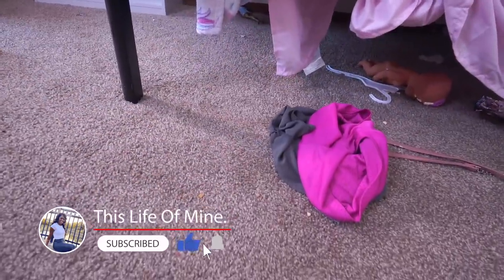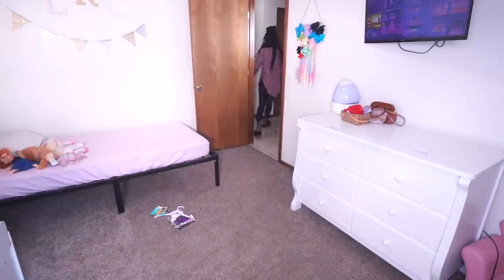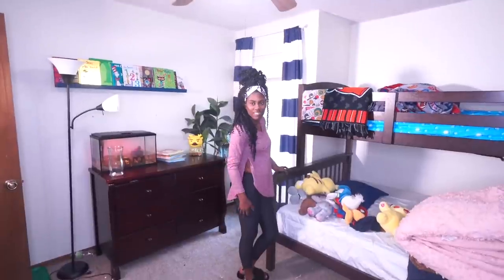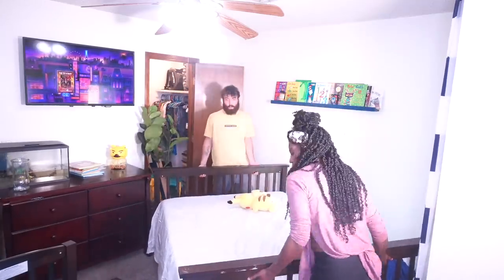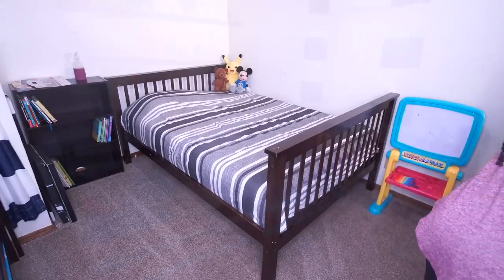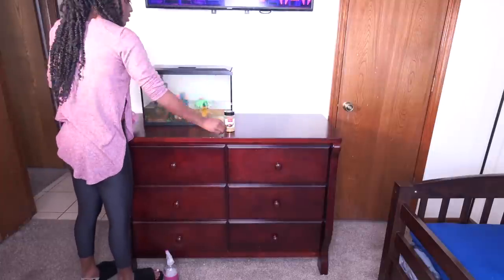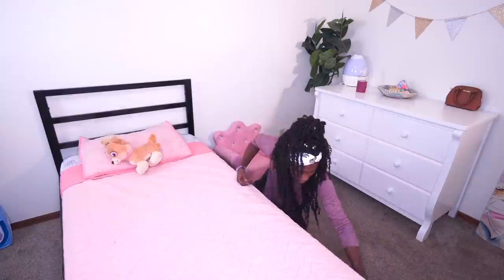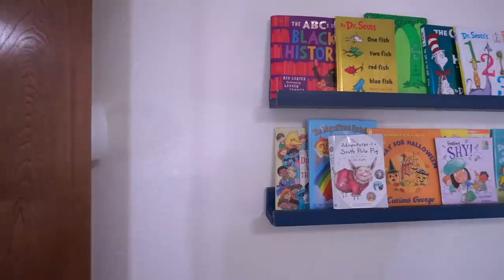MESSY HOUSE ATTACK // MOVING THE KIDS BEDROOMS AROUND 2021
HEY EVERYONE !! I’M BACK WITH ANOTHER MOTIVATIONAL CLEANING VIDEO.
Today I'll be sharing a MESSY HOUSE ATTACK MOVING THE KIDS BEDROOMS AROUND to prepare for our Fall / Home Refresh. It's a NEW YEAR 2021 & It's been about 9 months since sharing my last MESSY HOUSE ATTACK // CLEANING THE KIDS BEDROOMS so I hope you enjoy today's MOTIVATIONAL MESSY HOUSE ATTACK // MOVING THE KIDS BEDROOMS AROUND 2021

      🌼 HOMEMAKING MOTIVATION  🌼

GROCERY HAUL & COOKING:: QUICK CLEAN AND COOK WITH ME + MINI GROCERY HAUL // THIS LIFE OF MINE

AMAZON STOREFRONT

           YOUTUBE HELP:: Brian G Johnson